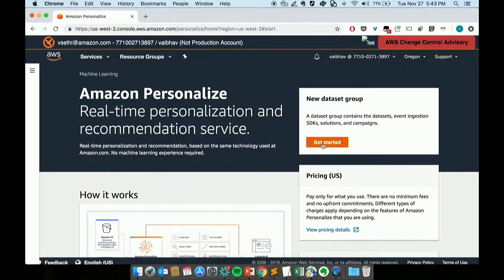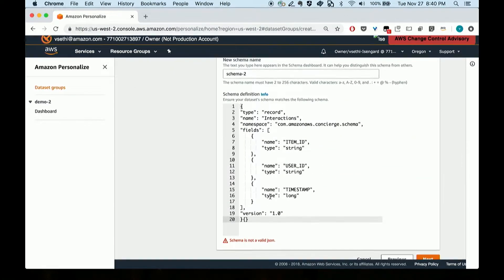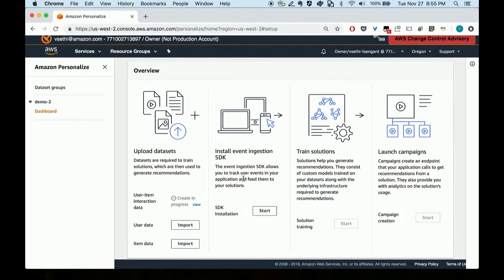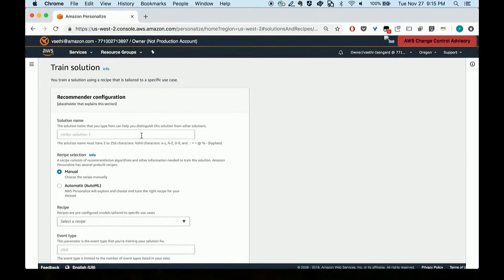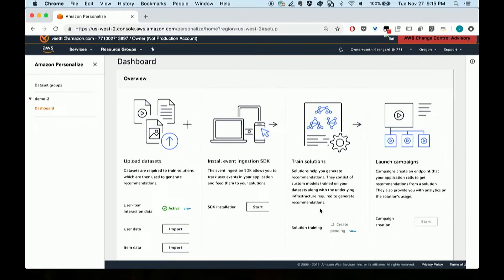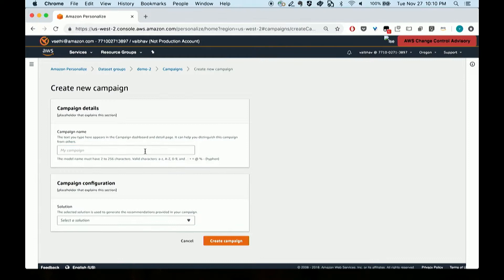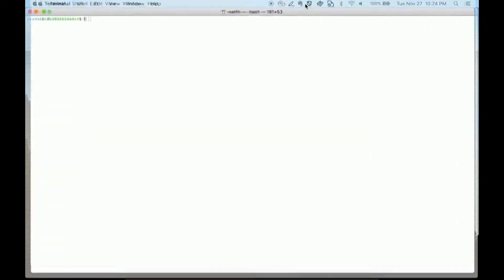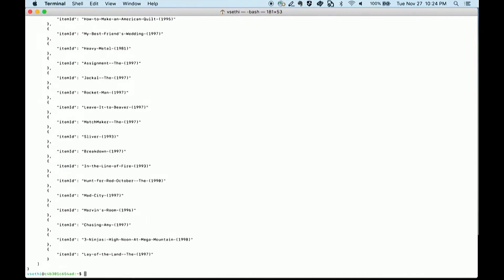Introducing Amazon Personalize & Amazon Forecast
Many data science teams struggle to capture the full value of AI for their organizations, due to challenges around data, skills and tooling. These barriers prevent organizations from using machine learning and deep learning to make better decisions and deliver better products or services. Now, introducing Amazon Personalize and Amazon Forecast, two newly launched managed services that enables developers with limited machine learning expertise to train. Amazon Personalize is a machine learning service that enables developers to create custom personalization and recommendations for your customer.high-quality models specific to their business needs. Amazon Seer is a forecasting service that uses machine learning to deliver 50% more accurate results than traditional methods.

Catch up on the excitement of re:Invent 2018 with the AWS launchpad featuring launch announcements, demos of newly launched technology, interviews with expert guests and live Q&A. AWS re:Invent is a tech education conference for the global cloud computing community hosted by Amazon Web Services. See all recordings of the AWS Launchpad at re:Invent and learn more about AWS live streaming